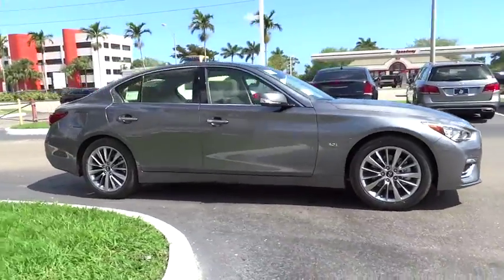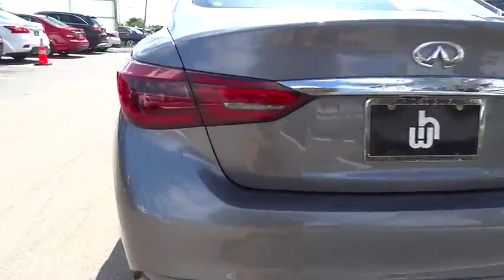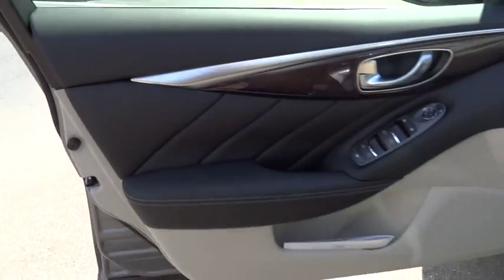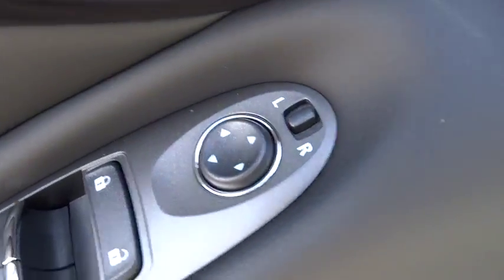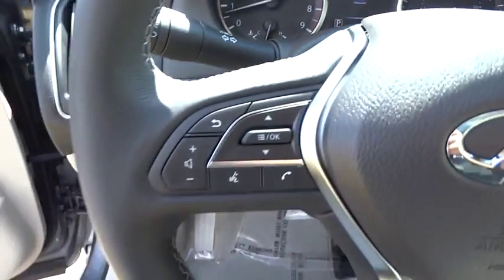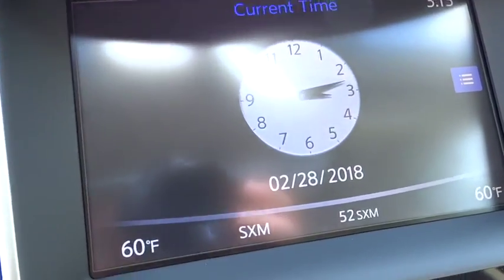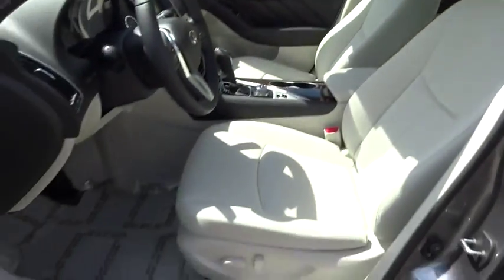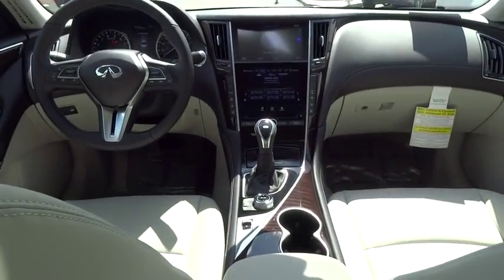2018 INFINITI Q50 Miami, Aventura, Fort Lauderdale, Broward, Miami Beach, FL MJM361795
Graphite Shadow New 2018 INFINITI Q50 available in Miami, Florida at Warren Henry Infiniti. Servicing the Aventura, Fort Lauderdale, Broward, Miami Beach, FL area.
2018 INFINITI Q50 3.0t LUXE - Stock#: MJM361795 - VIN#: JN1EV7AP3JM361795